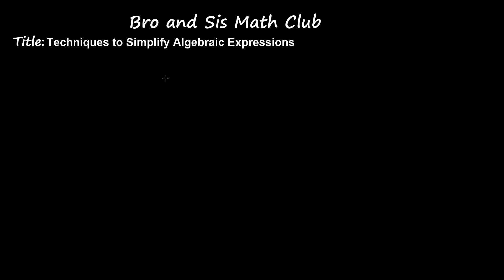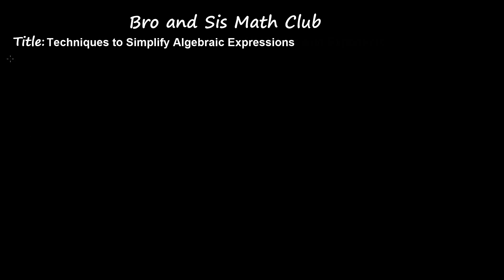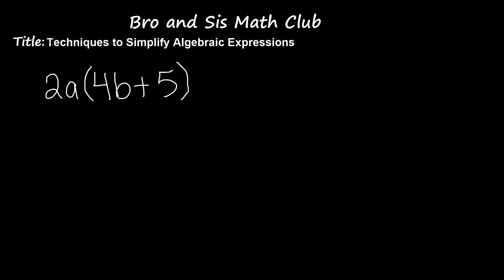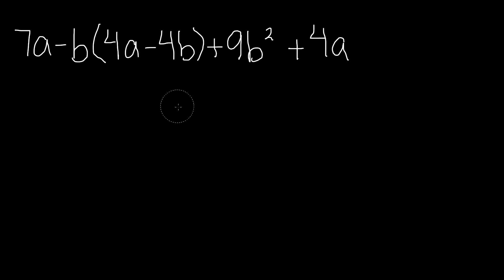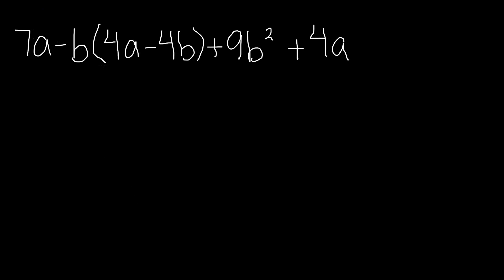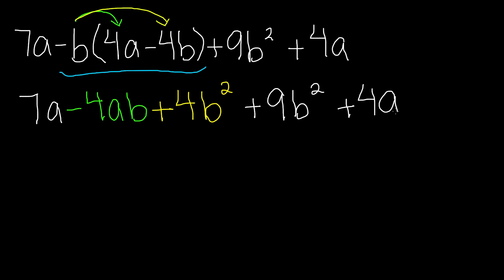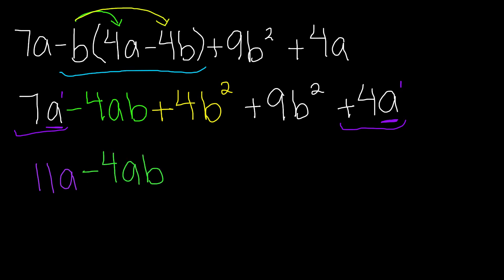Simplifying Algebraic expressions - 7th Grade Math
In this video we will learn how to simplify algebraic expressions. If you have an expression that has the part of it where we can apply distributive property then we solve that part first.

Once we have applied distributive property on part of expression, then next part will be adding or subtracting like terms.

7th Grade Math (Common Core Math) is all about teaching Seventh grader student Math skills

6th grade math
5th grade math